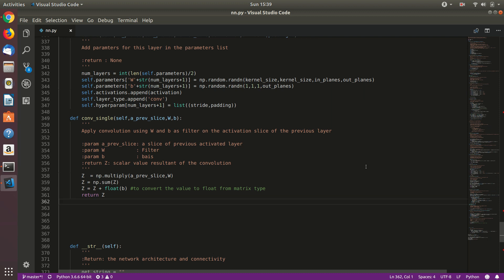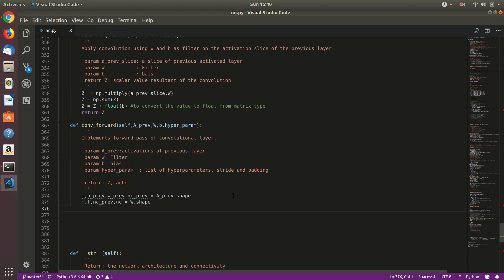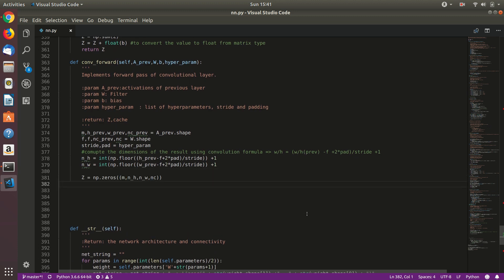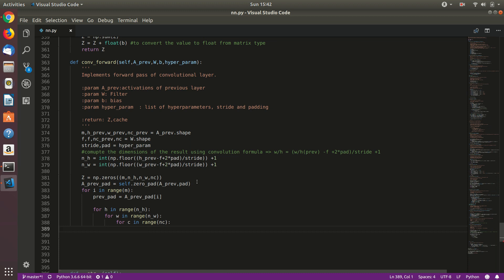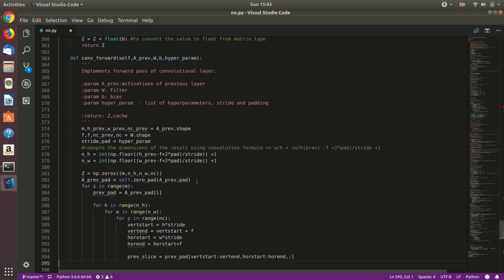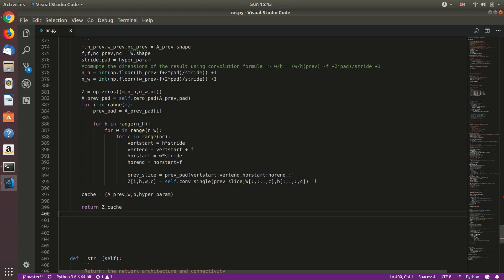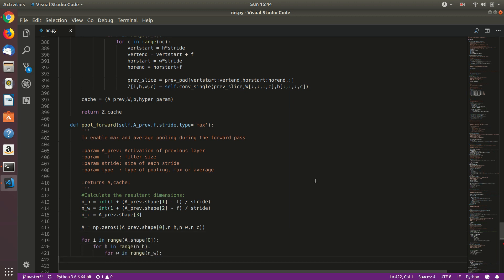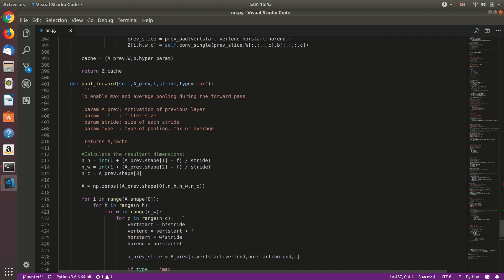Learn to implement convolution and pooling operation from scratch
In this video we will look at how convolution and pooling operations are actually implemented. We won't use vectorization here, because it would unnecessarily complicate stuff.

The code might be updated as I am continuously update the project.